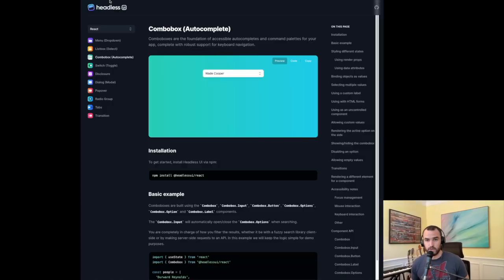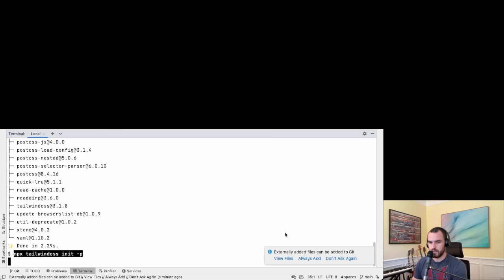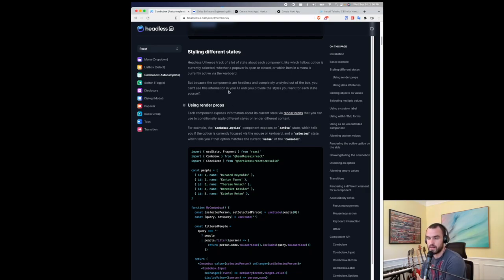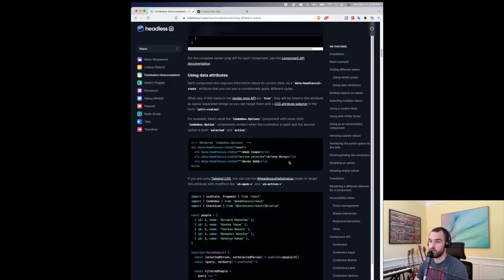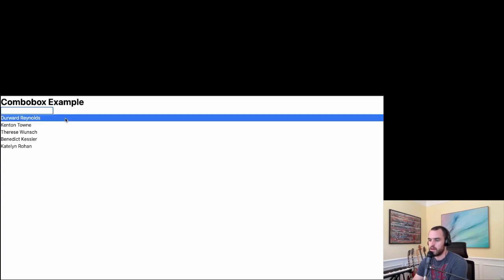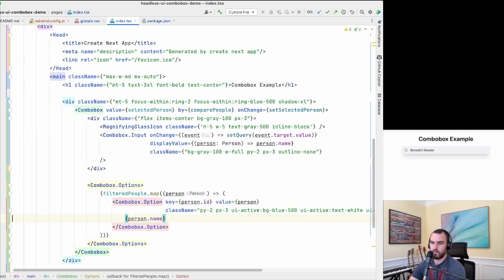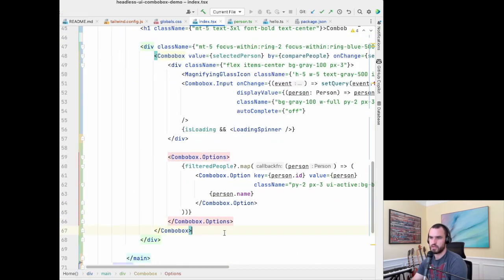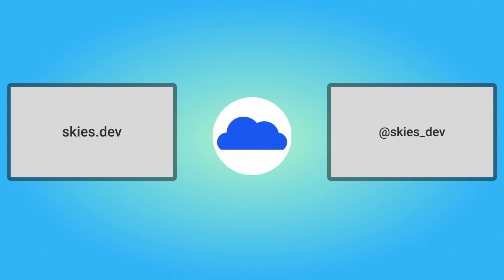How to Use Headless UI Combobox with Async Data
Full walkthrough of setting up Headless UI Combobox library to work with an asynchronous API / backend.

Chapters:
0:00 Intro
1:12 Setting up the project
2:54 Getting the Combobox working locally
3:31 Styling different Combobox states
8:56 Writing a comparator function
10:44 Styling the Combobox
15:38 Writing the API route
18:09 Connecting Combobox to the backend
24:32 Closing thoughts

We'll be using React, Next.js, Tailwind CSS, TypeScript, SWR, and Headless UI to build the Combobox component. We'll style the Combobox with Tailwind CSS and set up a Next.js API route to return the options used by the Combobox. We'll use the popular client-side fetching library SWR to connect our frontend to the backend.